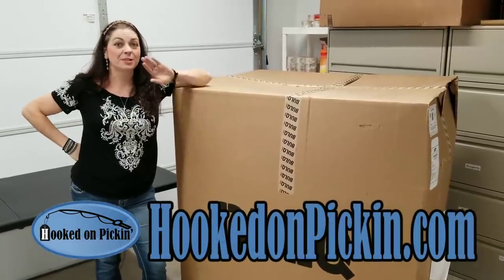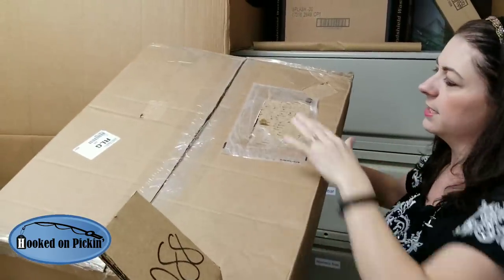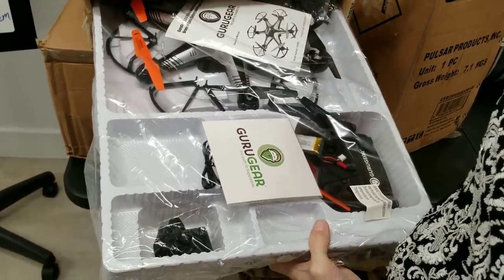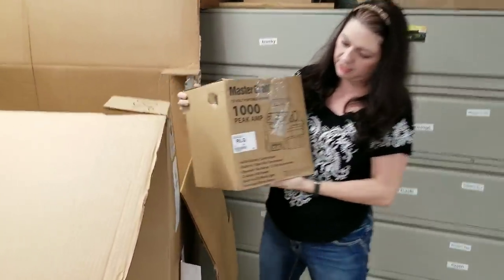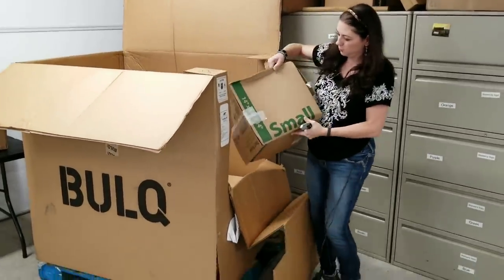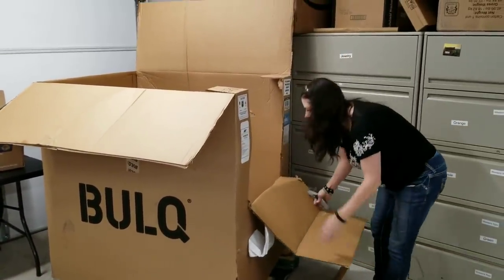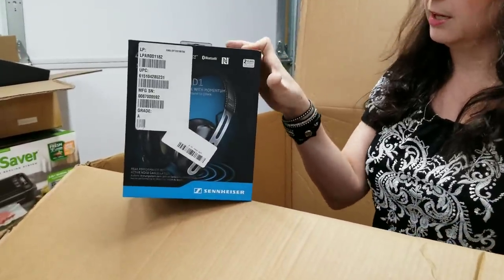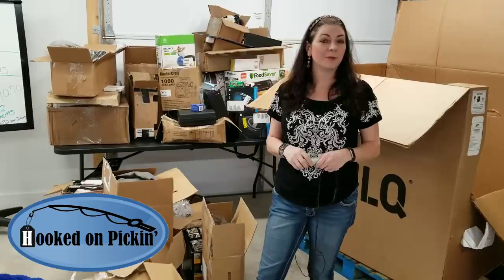Bulq.com Pallet Unboxing Uninspected returns - Paid $700.00 - Will I make a Profit? Part 1 Reveal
I unbox and entire pallet and show you what I got in it. and in the next video I reveal if I will make money on the whole thing. I show you the condition also.